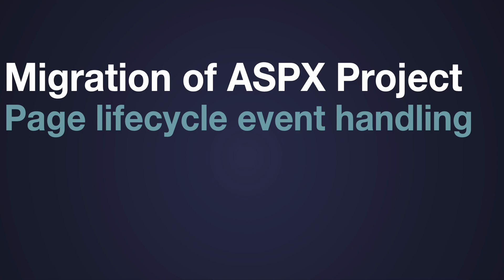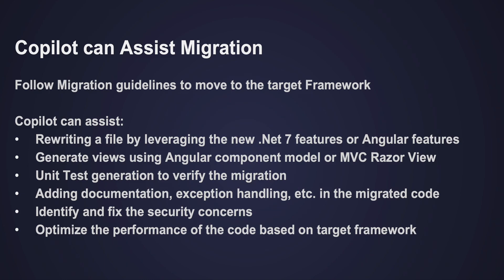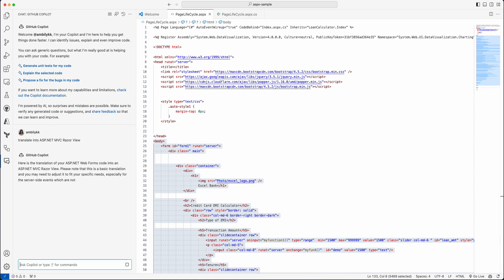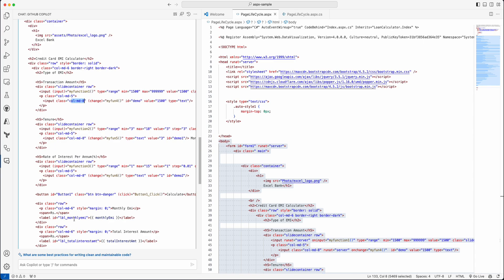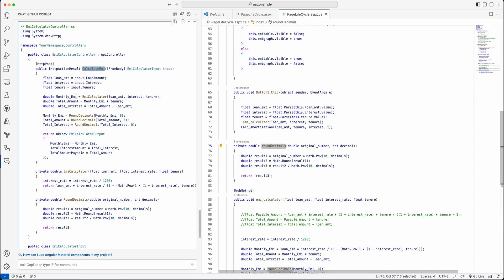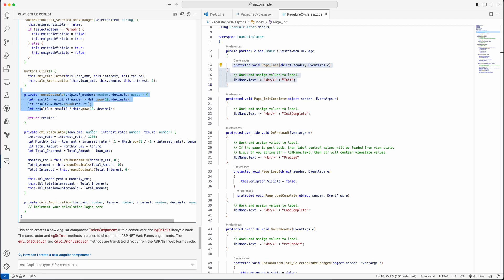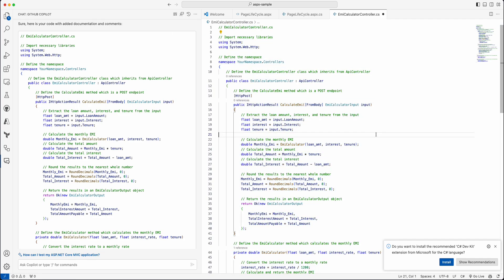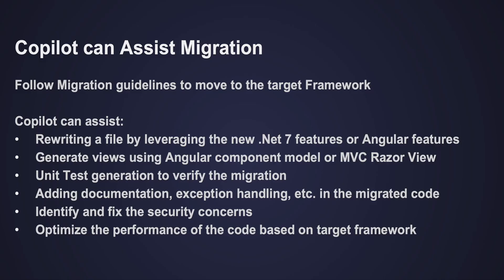GitHub Copilot as a Migration Assistant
In this video, we delve into the world of Copilot and its role as a Migration Assistant. First and foremost, let's clear one thing up: Copilot is not your typical migration tool; it's so much more!

Join us as we explore how Copilot can assist you in migrating your codebase by leveraging the powerful new features in .Net 7 and Angular. We'll show you step by step how to rewrite your files to make the most of these technologies, ensuring a seamless migration process.

But that's not all - Copilot can do so much more to make your migration process smoother and more efficient. Learn how to generate views using Angular component models or MVC Razor Views, and see how Copilot helps with unit test generation to ensure the quality and reliability of your migrated code.

We'll also cover the importance of adding documentation and implementing robust exception handling techniques in your migrated code, making it not only functional but maintainable. Copilot's assistance doesn't stop there; we'll show you how it can help identify and fix security concerns to keep your code safe.

Finally, we'll discuss how Copilot can assist in optimizing the performance of your code based on your target framework, ensuring that your applications run at their best.